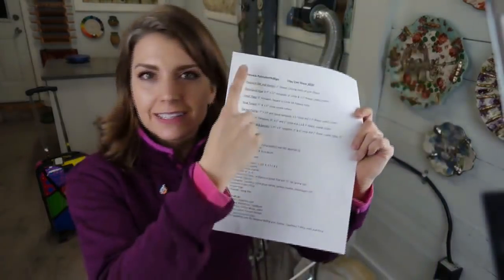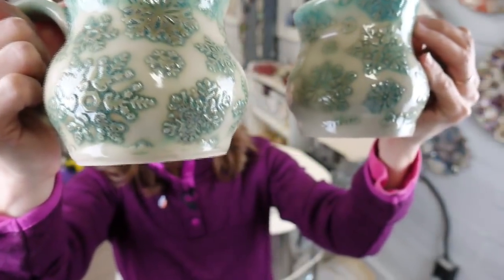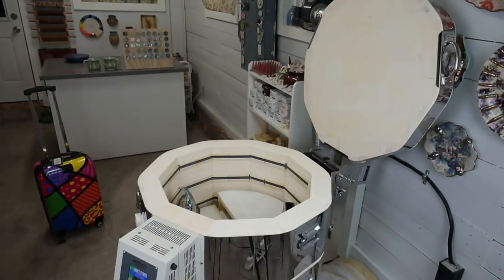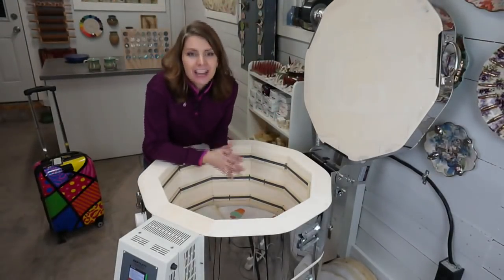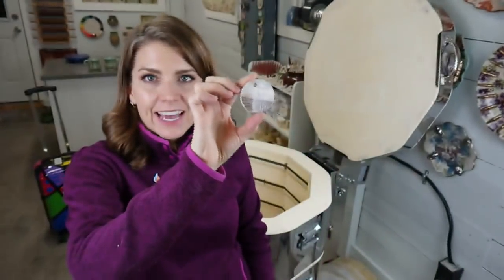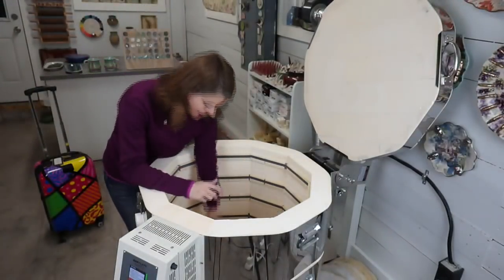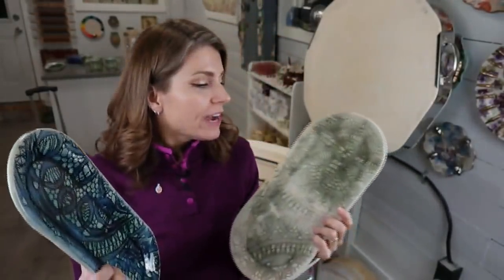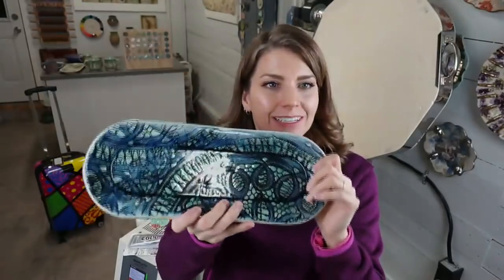First Kiln Opening of the DECADE!! Lots of Great Glaze tests and MUGS!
Pre Clay Con West Kiln Opening filmed live! Come find out about what I will be demoing at Clay Con West and see all of the my newest pieces! Look closely and you'll see a sneak peek of 4 new ClayShare classes!

Don't miss out on my January Giveaway on the 29th at 5pm on clayshare.com and on the ClayShare facebook page. This month we have partnered with Georgies Ceramic toggle away 4 prices, 2- Interactive Pigment kits and 2- Tie Dye Glaze kits. To enter just sign up for our emails in clayshare.com and all premium members are automatically entered.
If you are watching this after the giveaway, don't fret we have a new giveaway each month so sing up anyway and be entered! Oh and you only have to sign up once to be eligible!

I love kiln openings and I share all of my glaze combos and how I apply them, really they are one of the best ways to learn about glazes .I always keep a notebook that way I can remember what glazes I used so I can repeat them again or if I am not happy with them so I can figure out how to make them better.
Something I want you all to remember is that there are no failures just learning opportunities to improve upon next time!

Check out all of my making and applying glazes classes on tv.clayshare.com

About my kiln Openings:
All of my kiln openings are filmed in 4K HD for YouTube, tv.ClayShare.com, and as a live broadcast on my Facebook page. This allows me to answer your questions about what glaze I used and how I did it. If you want to joining the live fun be sure to follow the ClayShare facebook page and sign up for notifications.

My Rolling Pins are available from claysharemarket.com here are the designs shown here
Snowflake
Lattice Flourish

Glazes shown here:
Clayscapes Pottery:
Jess' Chun
Spearmint

My studio glazes:
Clear 2167 (recipe available on ClayShare.com)

Amaco:
Aqua Celadon
Art Deco Green
Smokey Merlot
Iron Luster
Tangerine Celadon
Albany Slip Brown

Georgies:
Super Clear Glaze over Sand and Surf Pigment
Eggshell Wash over Autumn Foliage Pigment
Since Free Clear over Indigo Pigment
Perfect White over Tree Bark Pigment
Seafoam
Cherry Fizz

Mayco:
Lavender Mist
Dark Flux

My Kiln: L&L e23t with 3" brick and Genesis controller and vent
My Camera: Sony RX100 VII

Want more awesome pottery videos? Then checkout my website tv.clayshare.com
We have over 250 online pottery classes, templates, glaze recipes, giveaways, weekly live broadcasts and more. Sign up for free today!

Be sure to check out for more great offers!